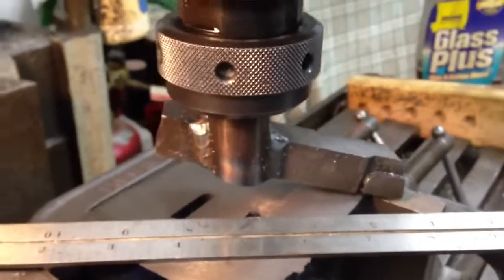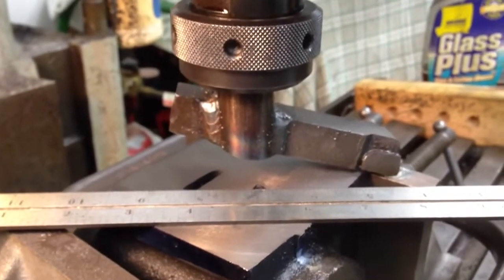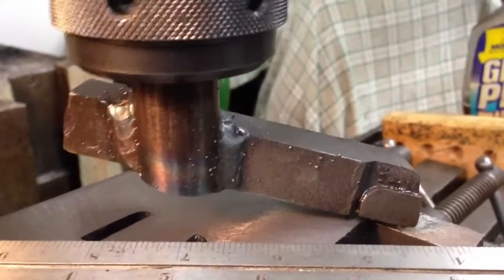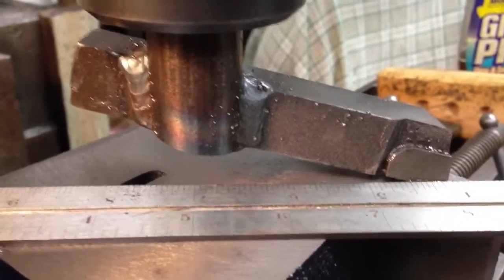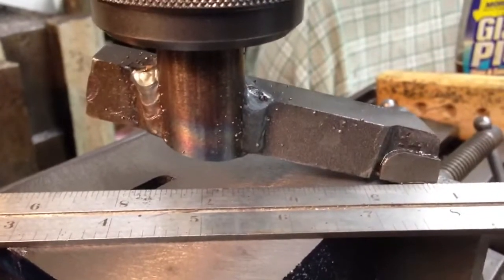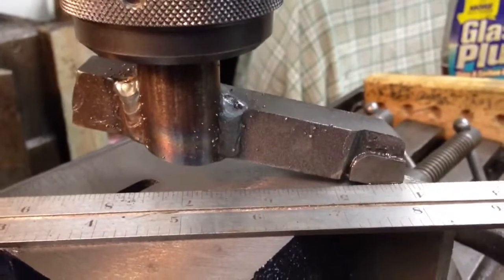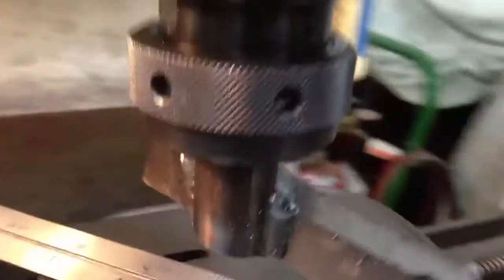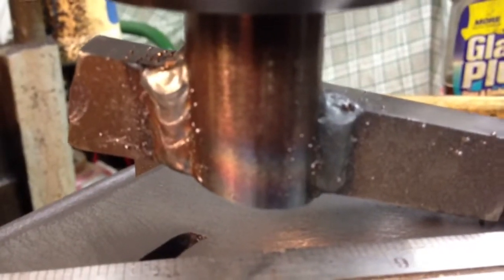This flycutter will cut 6" wide swath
My 6" flycutter made from a 3/4" lathe tool with a carbide tip.  I used a 1" piece of CR for the arbor.  Cuts like a champ!  There is enough carbide on the tool for 2 life times.